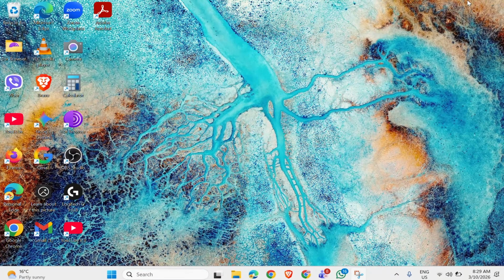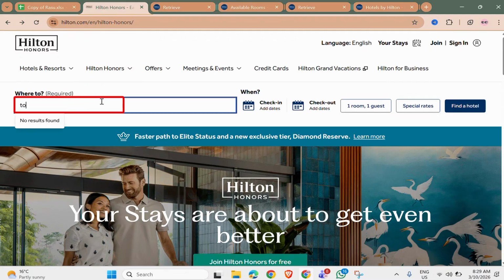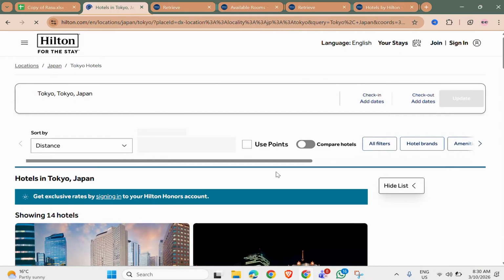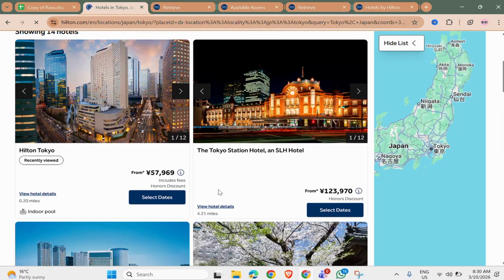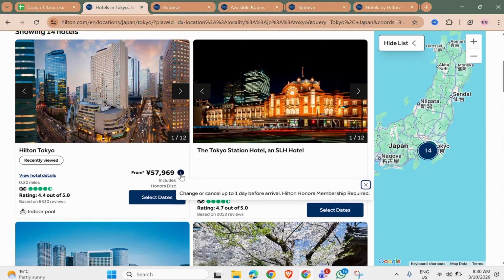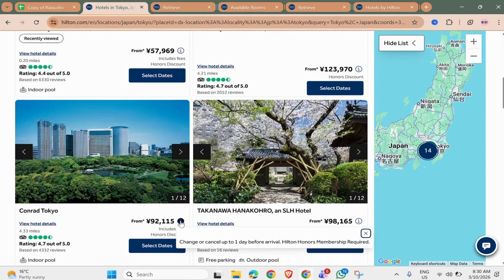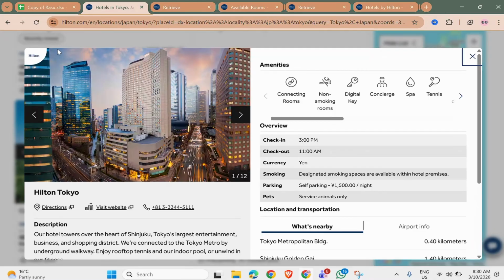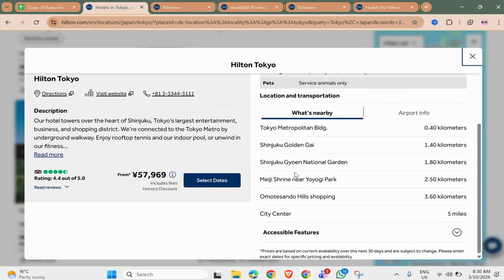How To View Cancellation Policy Before Booking in Hilton Honors ?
Welcome to our step-by-step guide on "How To View Cancellation Policy Before Booking in Hilton Honors?" If you're planning to book a hotel through Hilton Honors and want to avoid cancellation fees or unexpected charges, this video is for you. We'll show you how to check the cancellation policy before booking in Hilton Honors, understand hotel terms, and choose flexible booking options. Knowing the cancellation rules before confirming your reservation can help you save money and avoid penalties.

In this video, we will show:
How to check hotel cancellation rules before booking
How to see rate details and policies in Hilton Honors
Tips to avoid cancellation fees when booking hotels
How to choose flexible booking options in Hilton Honors